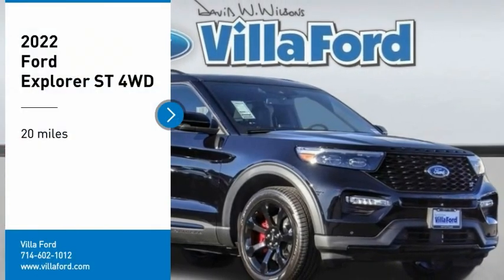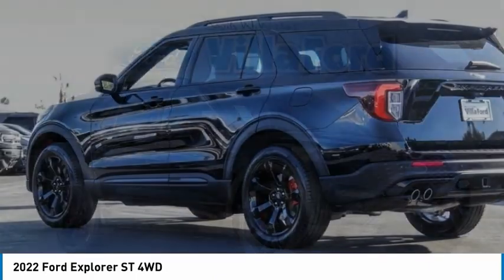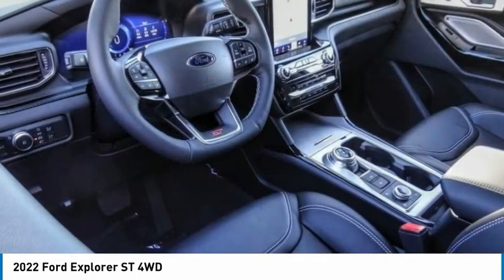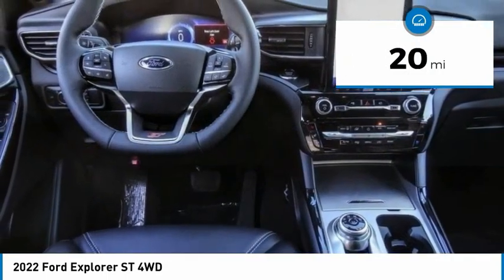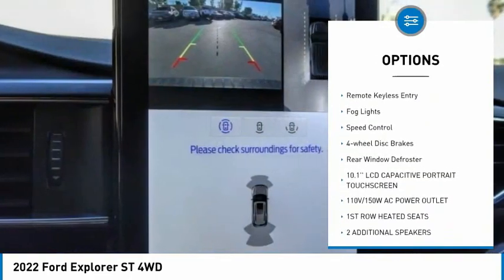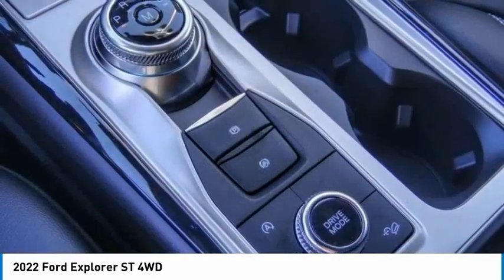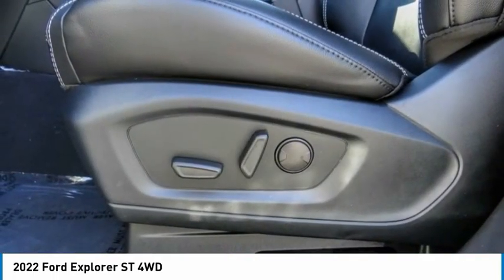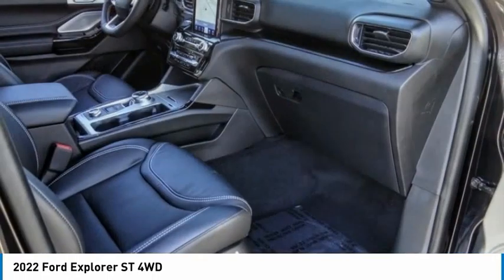2022 Ford Explorer ORANGE TUSTIN PLACENTIA FULLERTON ORANGE COUNTY 00222041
2022 Ford Explorer ST 4WD

Villa Ford
2550 N. Tustin St.

VILLA FORD PROUDLY SERVICING ORANGE, TUSTIN, PLACENTIA, FULLERTON, ORANGE COUNTY, & SURROUNDING SOUTHERN CALIFORNIA LOCATIONS. THIS BLACK 2022 Ford EXPLORER IS EQUIPPED WITH A V6 Cylinder Engine, AUTOMATIC TRANSMISSION, AND RECEIVES AN ESTIMATED 18 City/24 Hwy MPG. CONTACT VILLA FORD AT TO SCHEDULE A TEST DRIVE AND TAKE THIS 2022 Ford EXPLORER HOME TODAY, OR VISIT OUR SHOWROOM CONVENIENTLY LOCATED AT 2550 N. TUSTIN ST. ORANGE, CA 92865. STOCK #: 00222041 | 2022 Ford Explorer ST 4WD SECURITY SYSTEM AIR CONDITIONING POWER PASSENGER SEAT 2022 Ford EXPLORER ST 4WD Equipment Group 401A, Ford Co-Pilot360 Assist+ (Evasive Steering Assist, Intelligent Adaptive Cruise Control, Speed Sign Recognition, and Voice-Activated Touchscreen Navigation System), ST High Package (110V/150W AC Power Outlet, 360-Degree Camera w/Split View, Auto-Dimming Rearview Mirror (Interior), FordPass Connect, Front Parking Sensors, Front Rain-Sensing Wipers, Hands-Free Foot-Activated Liftgate, Memory Driver's Seat, Power Tilt/Telescoping Steering Column, Radio: B&O Sound System by Bang & Olufsen, Reverse Brake Assist, Second Row Heated Seats, Sideview Mirrors w/Gloss Black Caps, SYNC 3 Communications & Entertainment System, Third Row PowerFold (Folds Flat), Universal Garage Door Opener (UGDO), and Wireless Charging Pad), ST Street Pack (Performance Front & Rear Brakes and Wheels: 21 Aluminum), Technology Package (10.1 LCD Capacitive Portrait Touchscreen and 2 Additional Speakers), 4WD, 1st Row Heated Seats, 20 Machined Aluminum w/Painted Pockets Wheels, 3.58 Non-Limited-Slip Rear Axle Ratio, 3rd row seats: bench, 4G LTE Wi-Fi Hotspot Removal Credit, 4-Wheel Disc Brakes, 6 Speakers, ABS brakes, Air Conditioning, Alloy wheels, AM/FM radio: SiriusXM, AM/FM Stereo, Auto High-beam Headlights, Automatic temperature control, Black Roof-Rack Side Rails, Brake assist, Bumpers: body-color, Compass, Delay-off headlights, Driver door bin, Driver vanity mirror, Dual front impact airbags, Dual front side impact airbags, Electronic Stability Control, Emergency communication system: SYNC 3 911 Assist, Exterior Parking Camera Rear, Four wheel independent suspension, Front anti-roll bar, Front Bucket Seats, Front Center Armrest, Front dual zone A/C, Front fog lights, Front reading lights, Fully automatic headlights, Hands-Free Liftgate Delete, Heated door mirrors, Heated front seats, Heated steering wheel, Illuminated entry, Knee airbag, Low tire pressure warning, Memory seat, Occupant sensing airbag, Outside temperature display, Overhead airbag, Overhead console, Panic STOCK #: 00222041 | VIN: 1FM5K8GC1NGC41719 | 2022 Ford Explorer ST 4WD SECURITY SYSTEM AIR CONDITIONING POWER PASSENGER SEAT Villa Ford